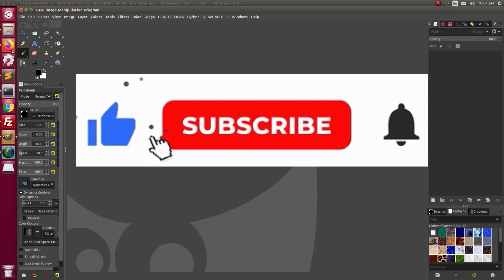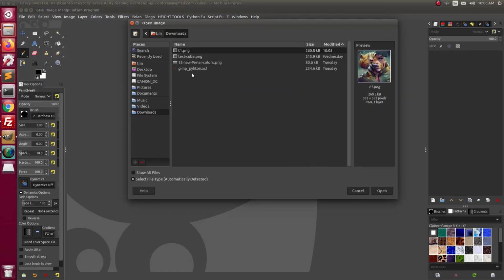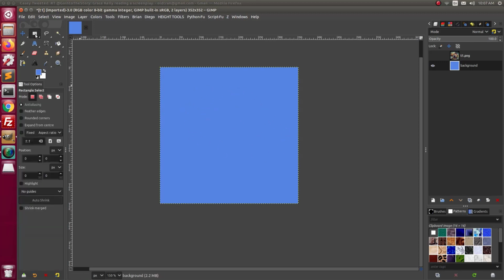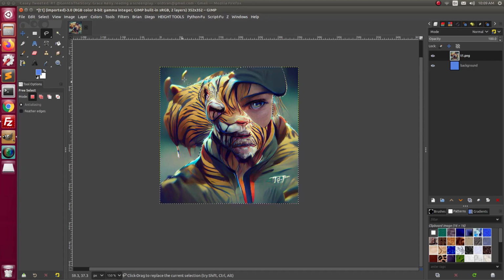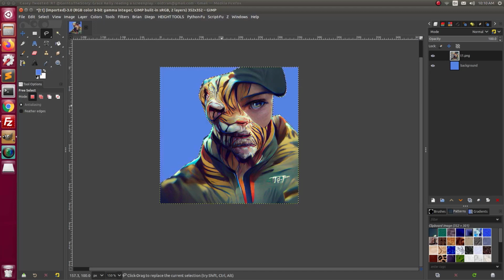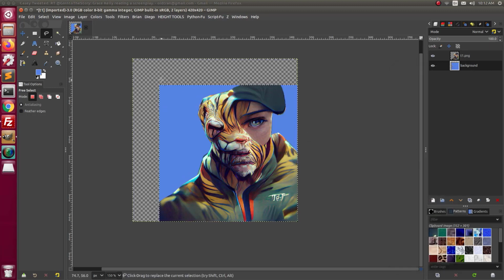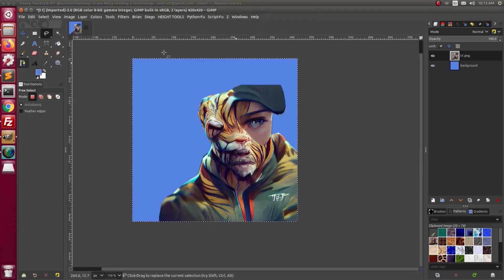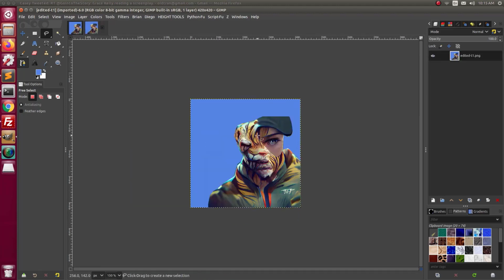gimp tutorial | Adding background and cutting out an image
In this tutorial we have shown how to erase background and add new background to an image in free Photoshop alternative software, the Gimp.

Gimp is a free Open Source software available for both Windows and Mac. it is an extremely powerful photo editing application and available to use for free without any restriction.
Photoshop GIMP
Tutorials Learn GIMPGIMP 2.10GIMP 2018Graphic DesignPhoto EditingPhoto ManipulationGIMP BasicsGIMP for beginnersGIMP 2.8GIMP 2019GIMP 2.10.10GIMP 2.10.12GIMP 3.0GIMP 2020GIMP 2.10.18GIMP 2.10.16Photoshop AlternativeGIMP 2021GIMP 2.10.22GIMP 2.10.24GIMP 2.10.26GIMP 2.10.28GIMP 2.10.30GIMP 2022Photo EditorGraphic Design